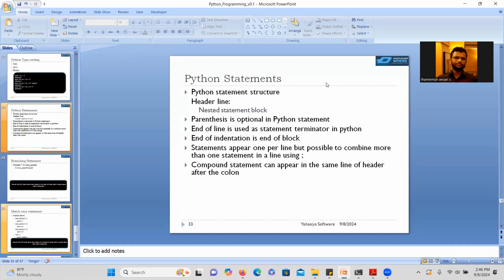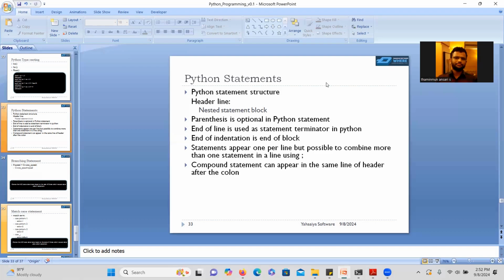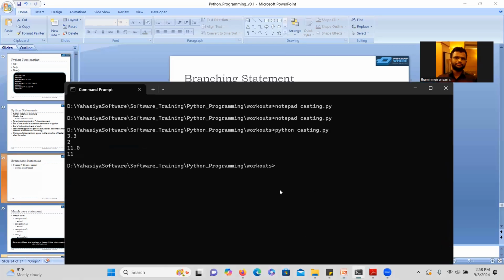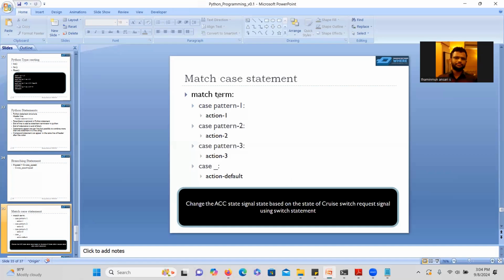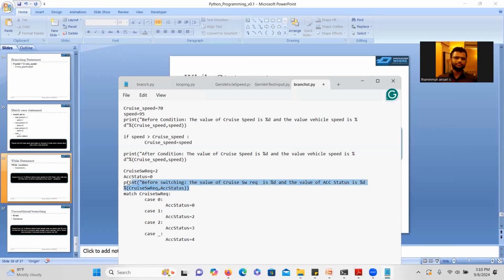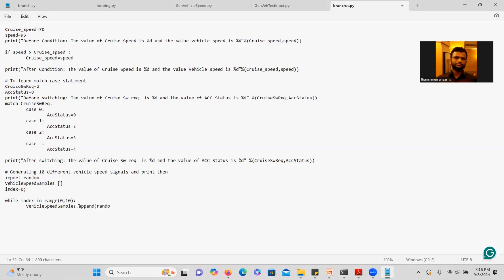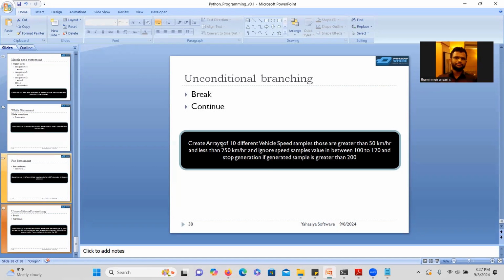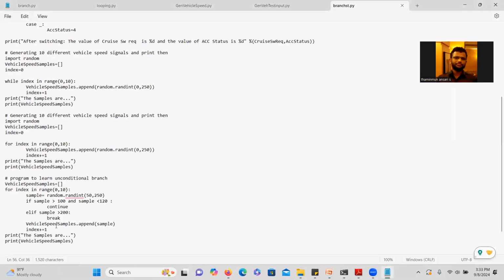10 Python Statements | Python For Automotive| System Testing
Python statement structure
 Header line:
 Nested statement block
Parenthesis is optional in Python statement
End of line is used as statement terminator in python
End of indentation is end of block
Statements appear one per line but possible to combine more than one statement in a line using ;
Compound statement can appear in the same line of header after the colon
Branching Statement
If speed greater than Cruise_speed:
Cruise_speed=speed
Match case statement
match term:
case pattern-1:
action-1
case pattern-2:
action-2
case pattern-3:
action-3
case _:
action-default

While Statement
While  condition:
Statements…
For Statement
For condition :
Statements…
Unconditional branching
Break
Continue